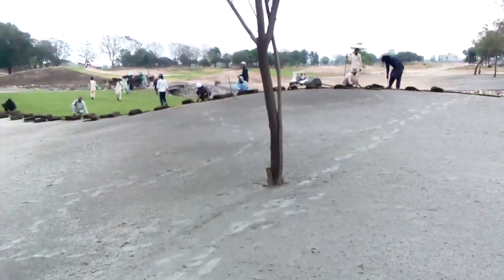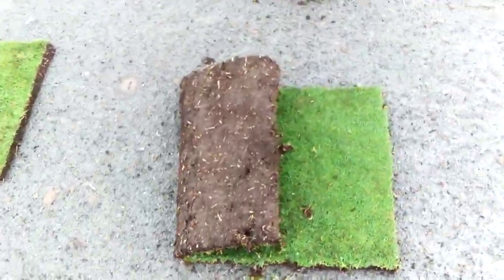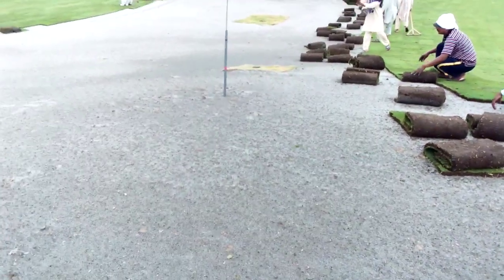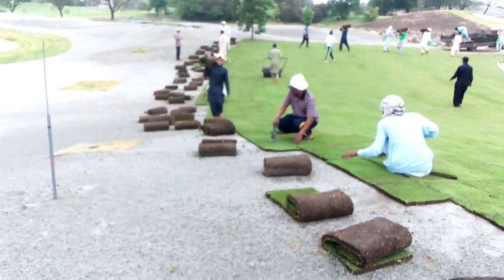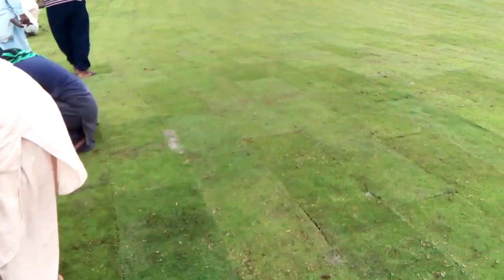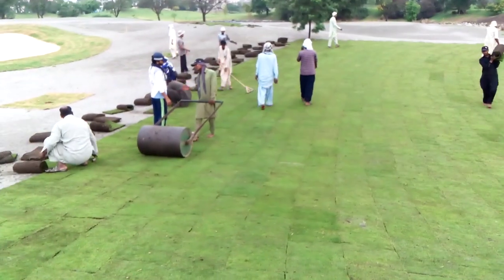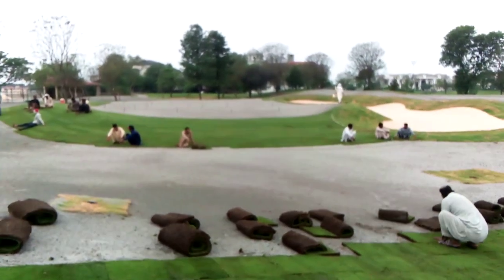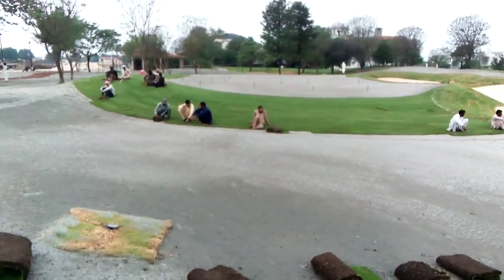Golf course grassing, grass sodding technique. carpet grassing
You can do grassing by different techniques, here today we will talk about sodding.
Golf course grassing.

you can also find other related videos on my channel.